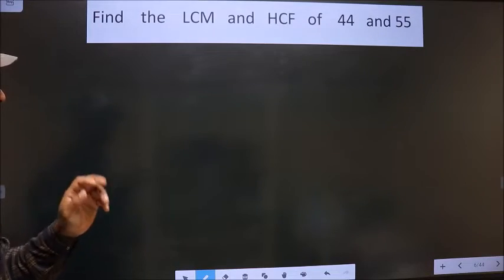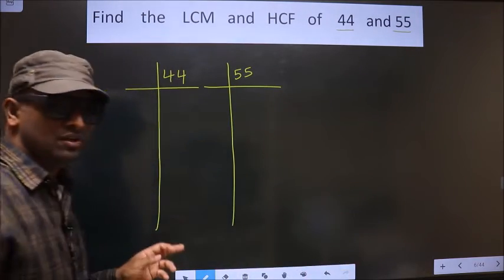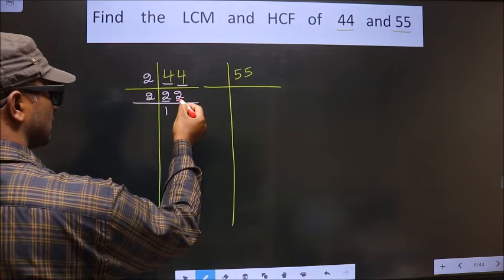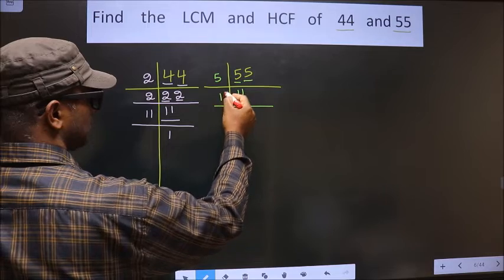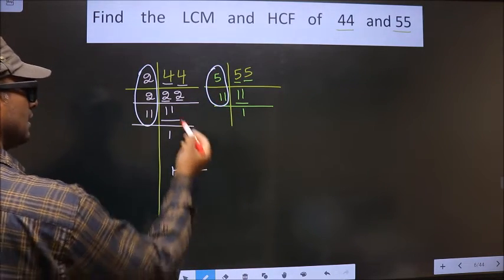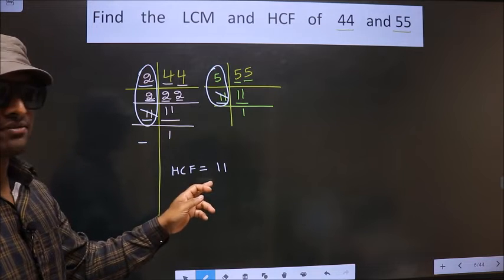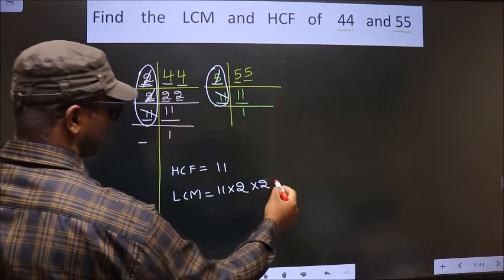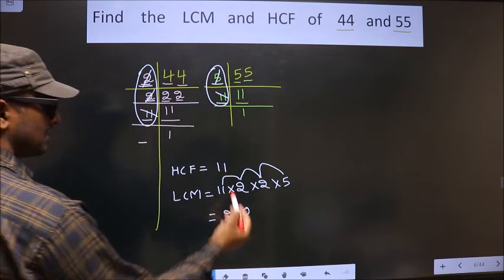LCM and HCF of 44 and 55